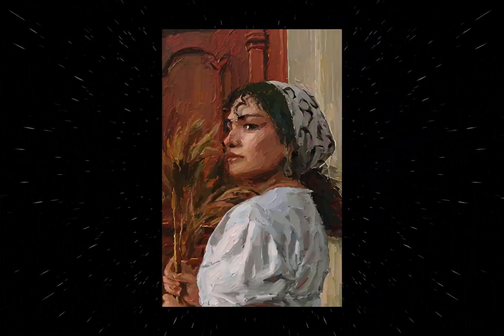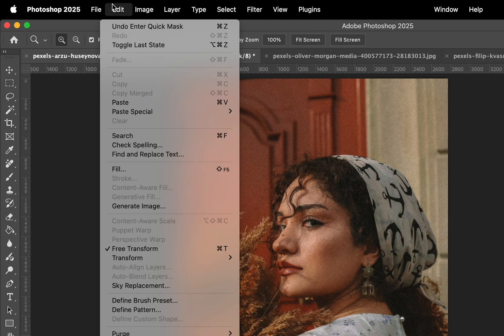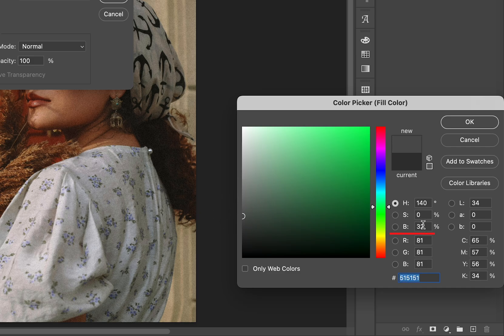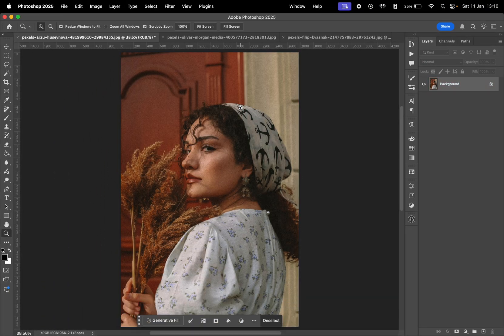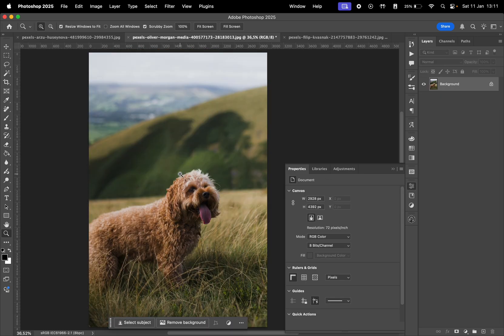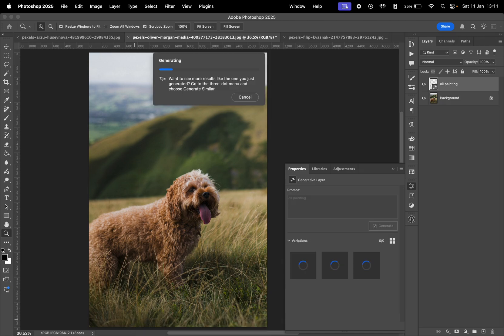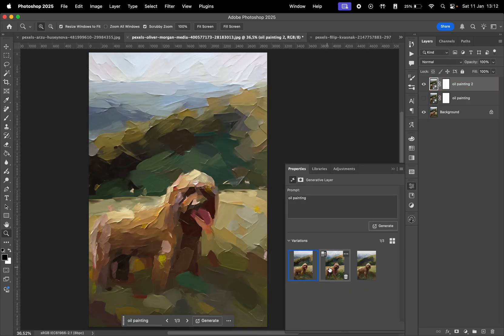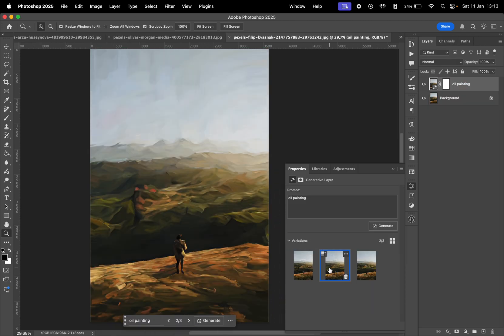How to Convert Photos into Oil Paintings with Photoshop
Hey everyone! In this video, I’m going to show you how to easily apply an oil painting effect to any photo using Photoshop's Generative Fill AI feature.

What's in this video:
0:00 - Intro
0:06 - Quick Mask Mode
0:40 - Generative Fill AI
0:54 - Other Examples
1:35 - Outro